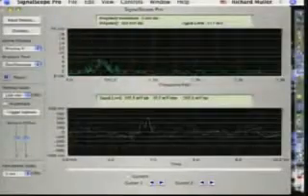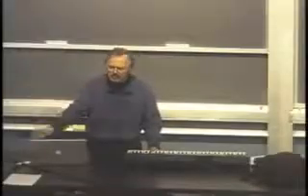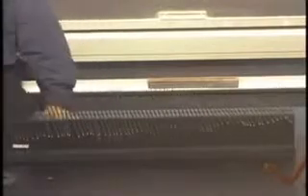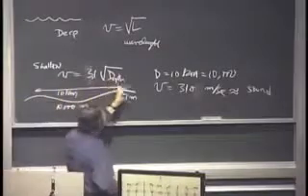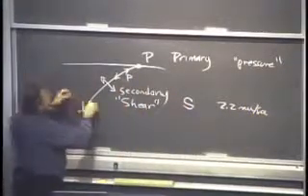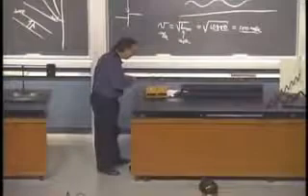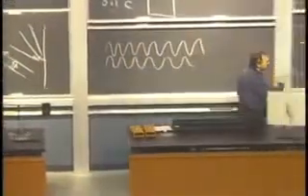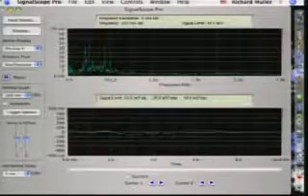Physics for Future Presidents: Lec 12 - Waves II